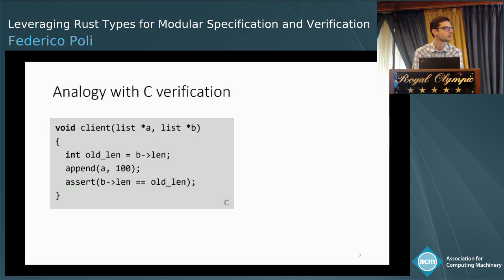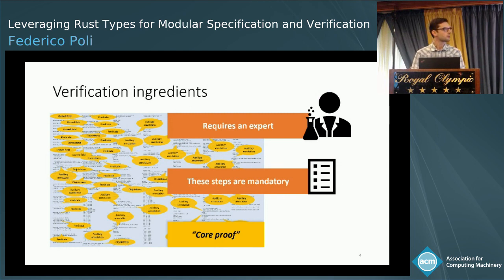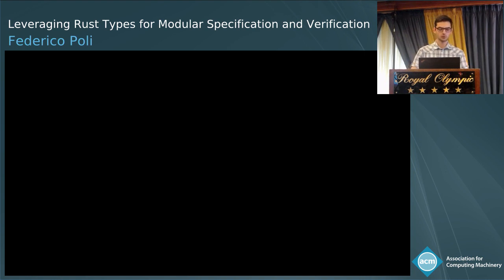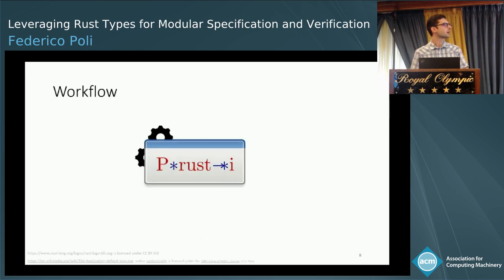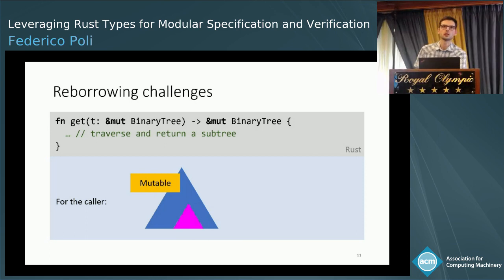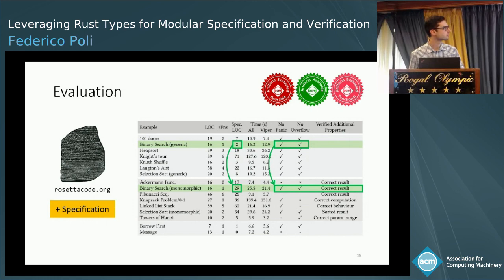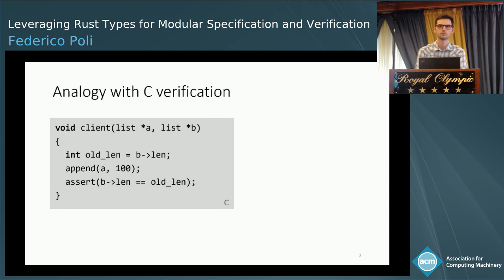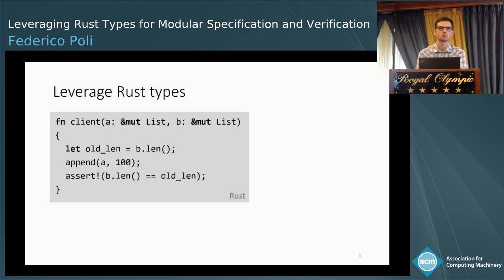Leveraging Rust Types for Modular Specification and Verification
Authors: Vytautas Astrauskas, Peter Müller, Federico Poli, Alexander J. Summers